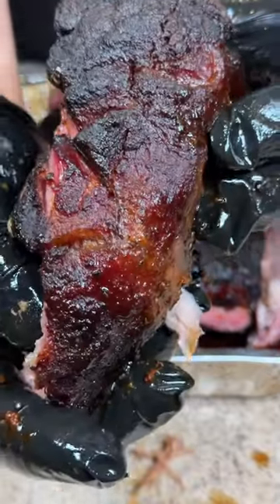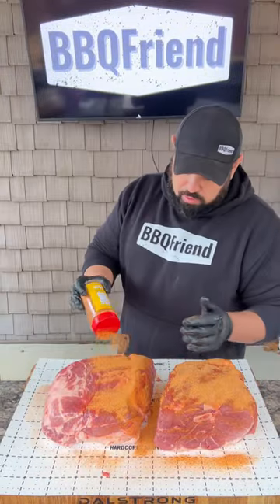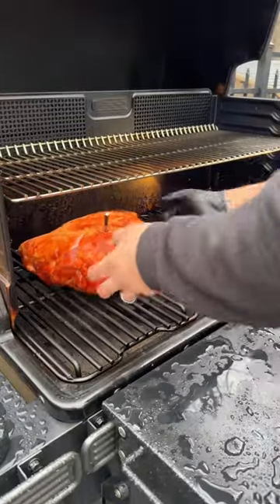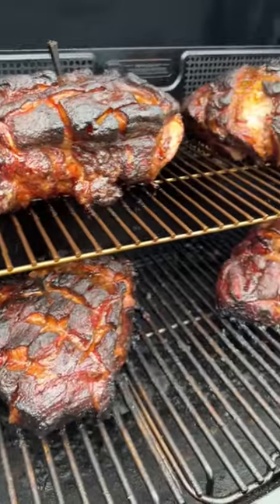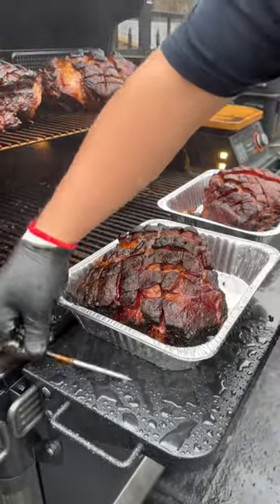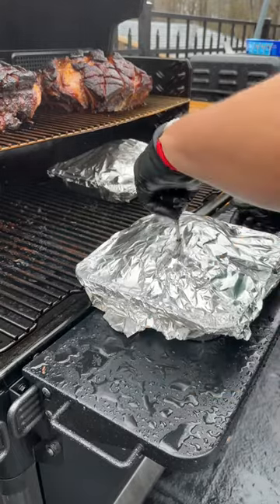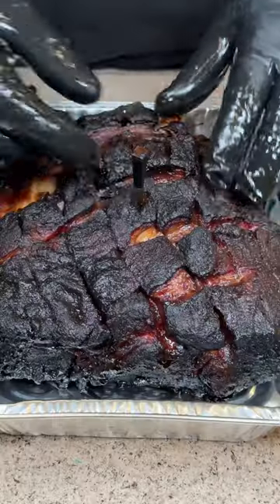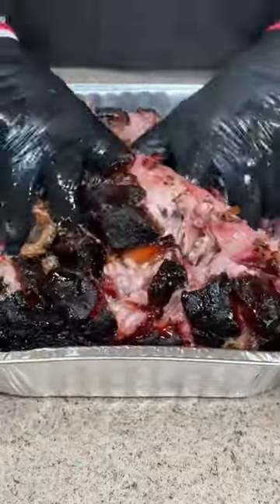Hot and Fast Pulled Pork on the Traeger Timberline XL | BBQFriend